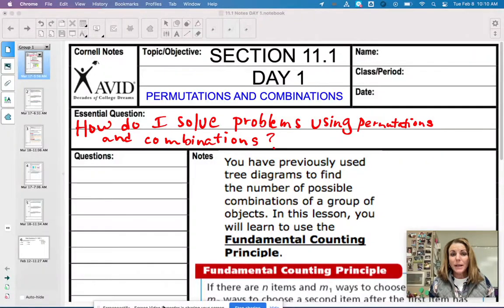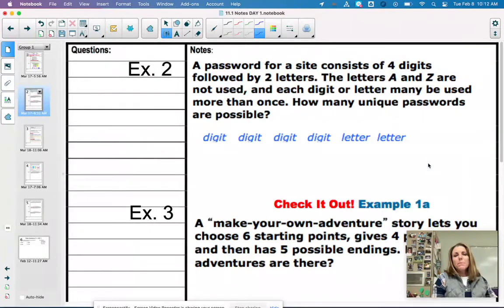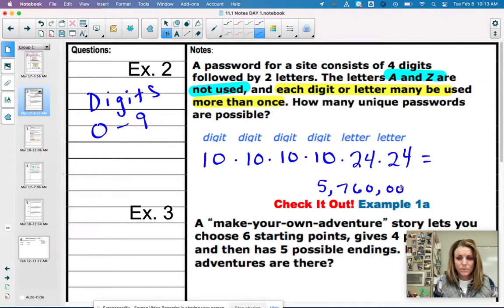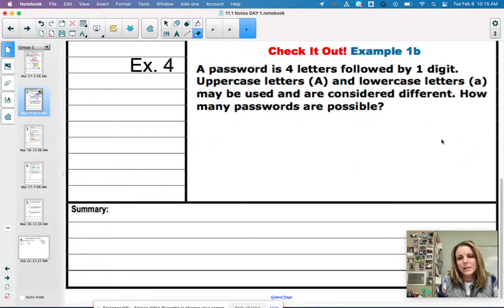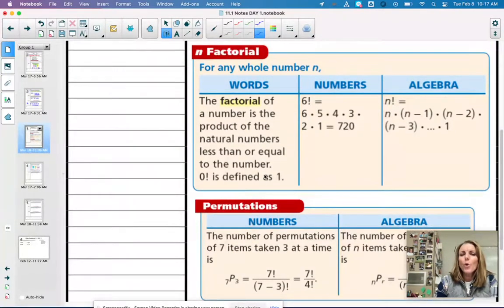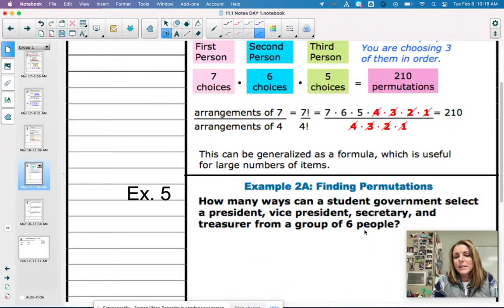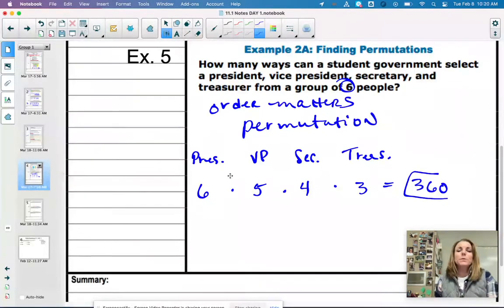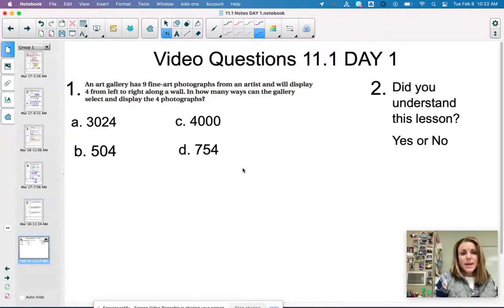VIDEO 11.1a (DAY 1): Permutations and Combinations